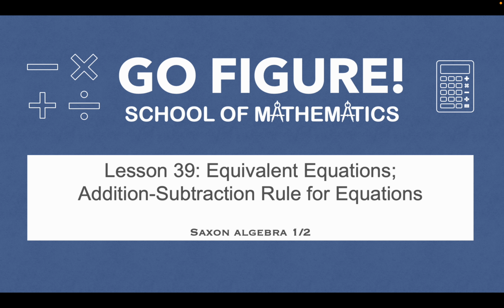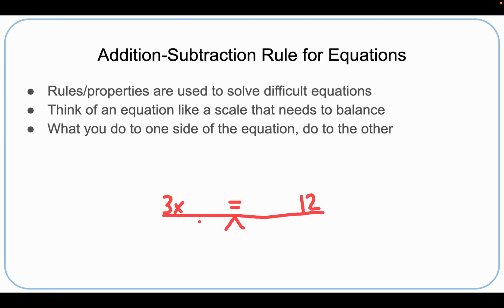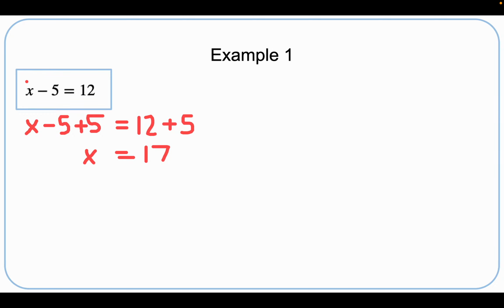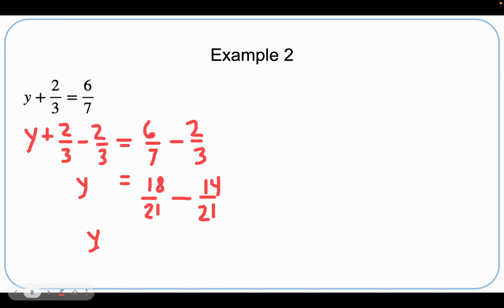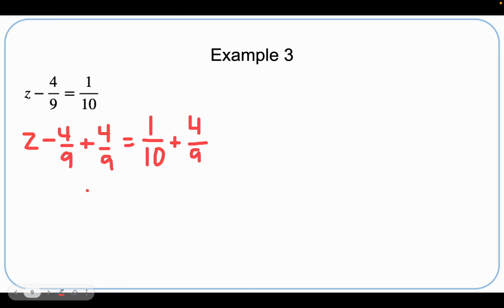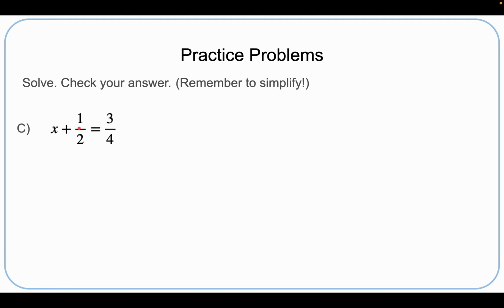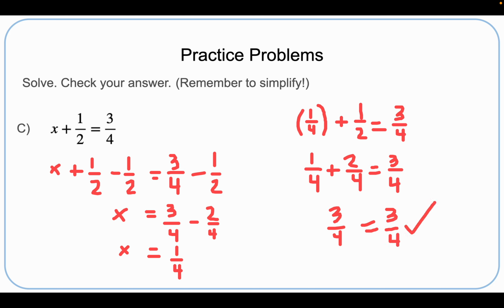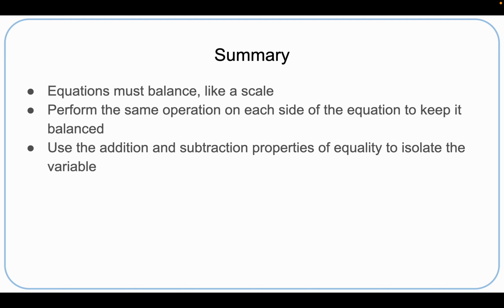Lesson 39: Equivalent Equations; Addition-Subtraction Rule for Equations